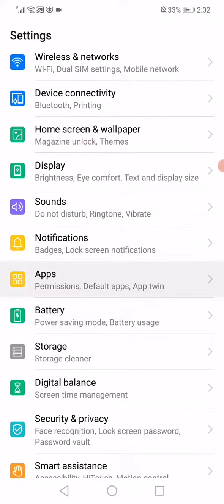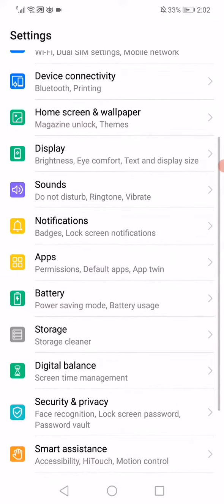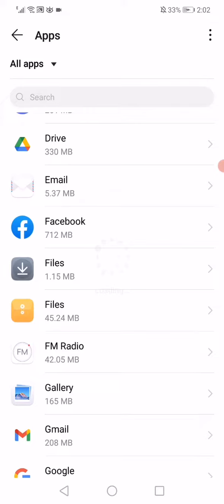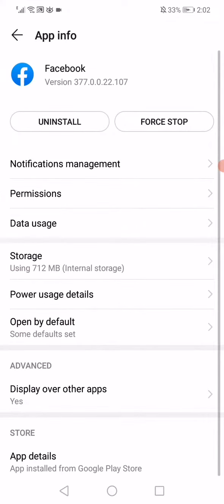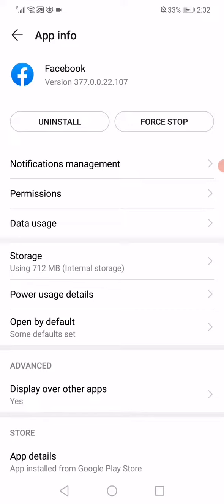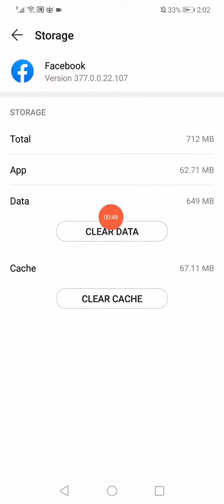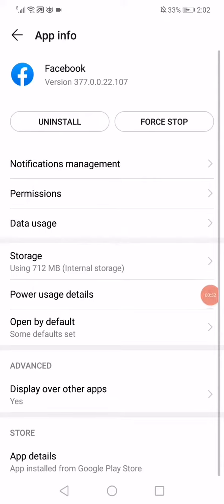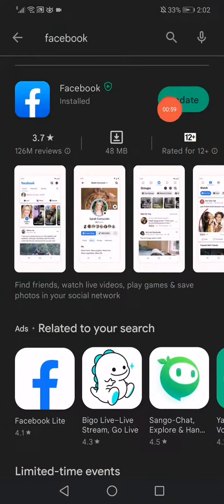Fix Facebook Watch Video Icon Tab Missing 2023